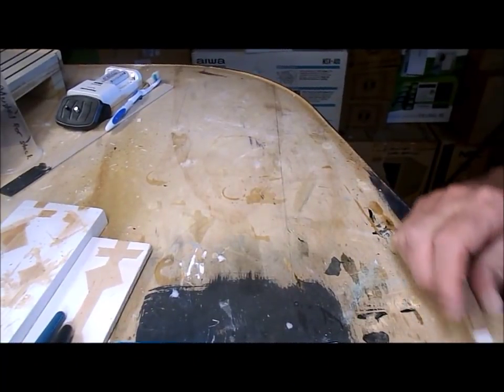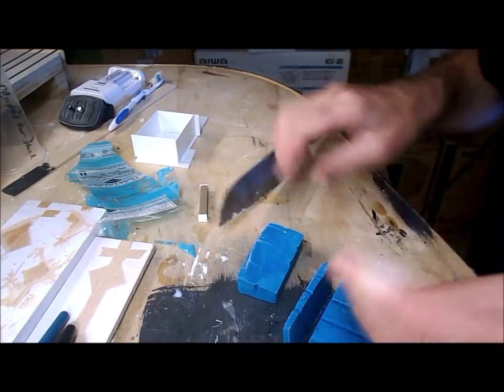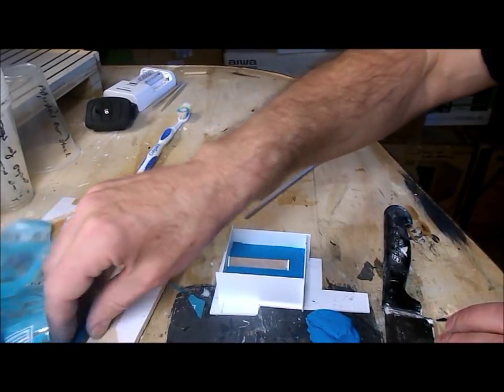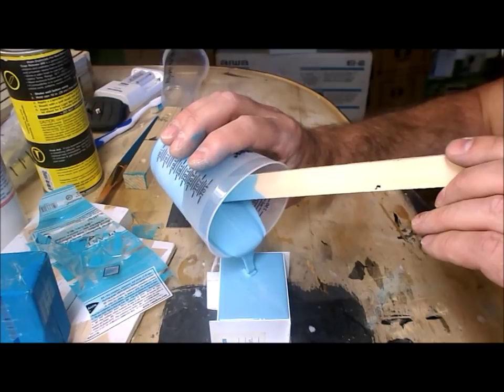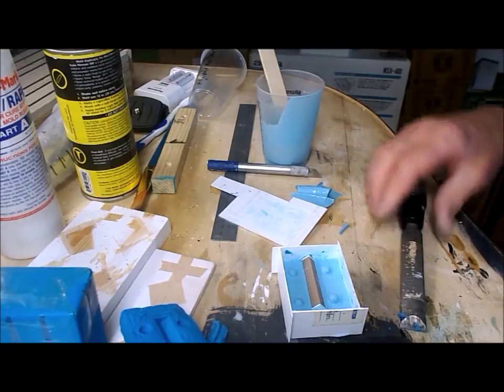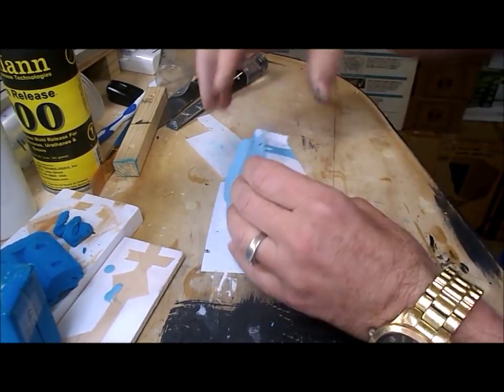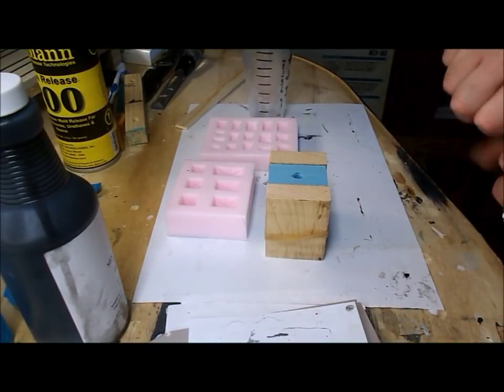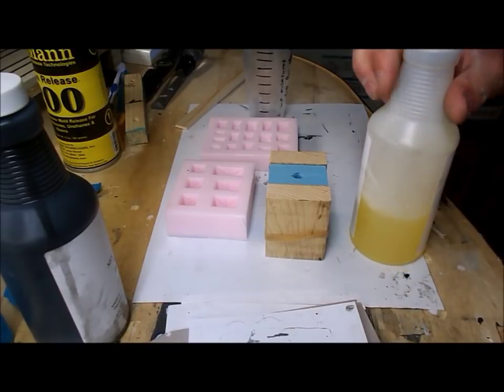Two part silicone rubber molds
Some time ago, one of my viewers asked if I would consider doing a tutorial on a two-piece silicone rubber mold.
Well, it was a while before I had need for a part requiring such a mold, but the waiting is now over.  Here it is.
It's not perfect.  I should have put air-release tubes in the mold.  I left space for them but them forgot.  Then I couldn't find the carving tool I use for adding them afterwards.  The best way to do them is to push a piece of wire into the clay before pouring the first half of the mold.  The wire should be touching the bottom corner of the master and the top surface of the mold box.